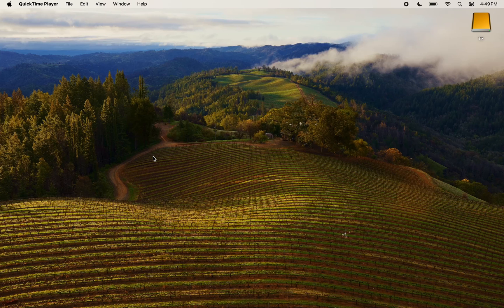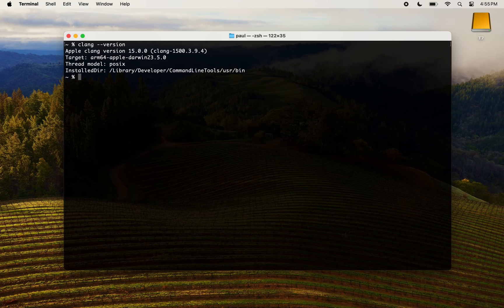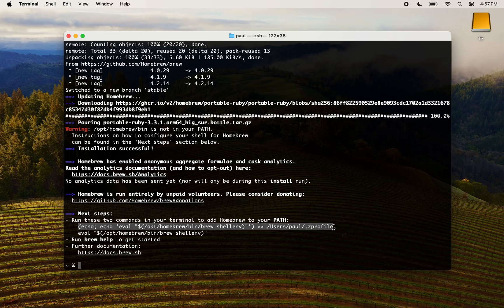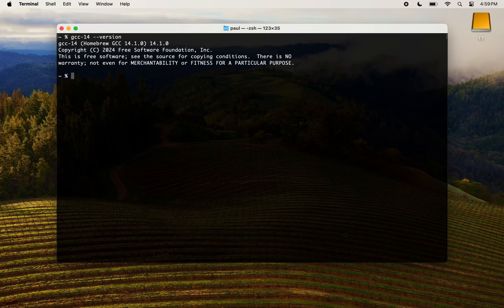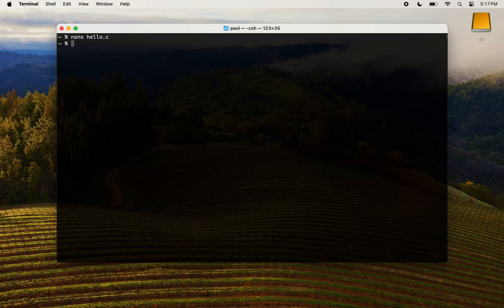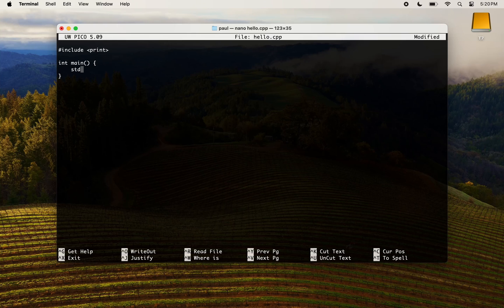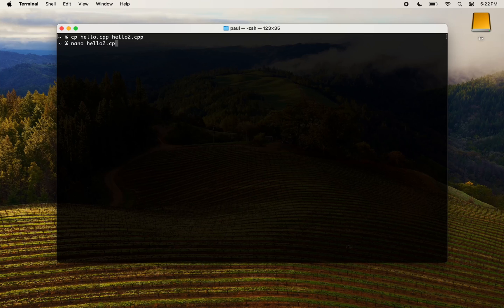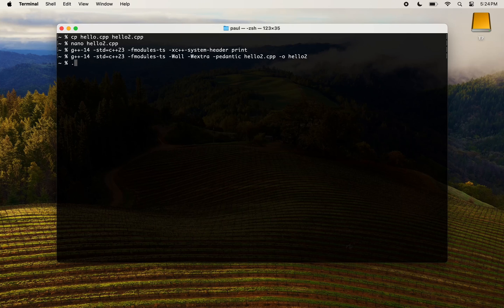Install GCC 14 on macOS - Build C and C++ programs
How to install GCC 14 on macOS using Homebrew. Build C and C++ programs (with C23 and C++23 standards). Use modules in C++23 like the newly added print header/module.

0:00 Intro
0:17 Install the Command Line Tools
1:09 Install Homebrew
1:53 Install GCC
2:13 Check if GCC was properly installed
2:40 Compile a simple C program
3:30 Compile a simple C++23 program (use the new print header)
4:16 Compile a C++23 program that uses standard modules